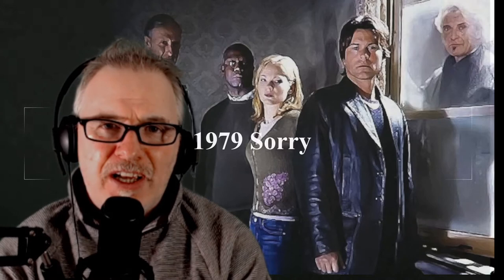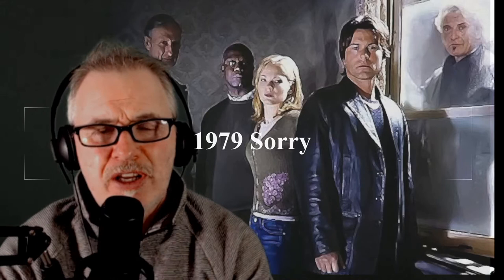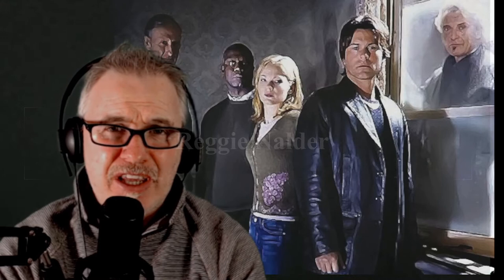Salem's Lot - 2004 Review, how does it compare to the 1979 version !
Here's my review of Salem's Lot 2004

The successful writer Benjamin "Ben" Mears returns to his hometown Salem's Lot, Maine, expecting to write a new novel about the Marsten House. Ben believes that the manor is an evil house that attracts evil men since the place has many tragic stories and Ben saw a ghostly creature inside the house when he was ten. Ben finds that the Marsten House has just been rented to the antique dealers Richard K. Straker and his partner Kurt Barlow that is permanently traveling. Ben meets the divorced teacher Susan Norton that is living with her parents and they have a love affair. Ben also gets close to her father Dr. Bill Norton and his former school teacher Jason Burke. When people start to die anemic, Ben believes that Straker's partner is a vampire. But how to convince his friends that he is not crazy and that is the truth?